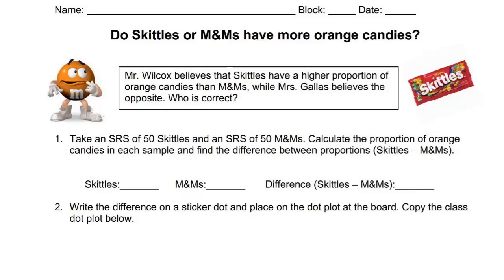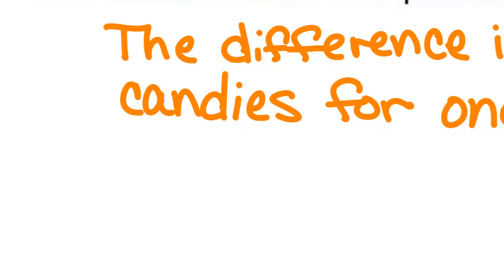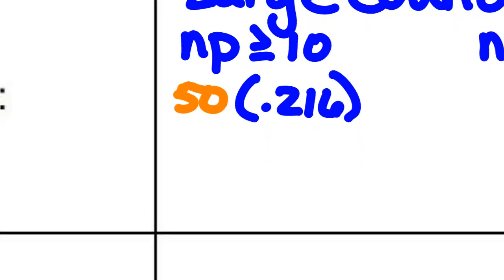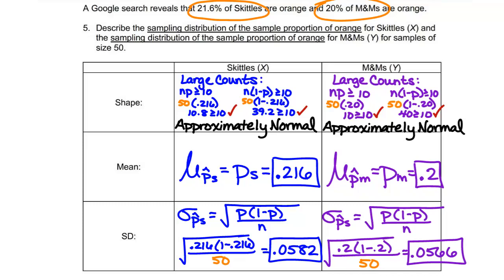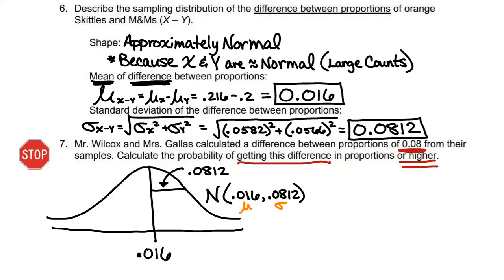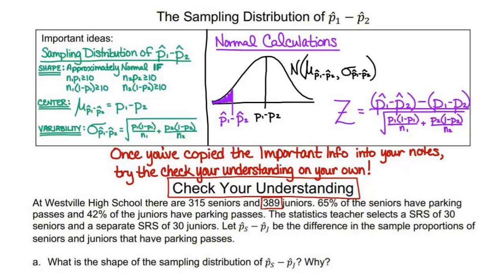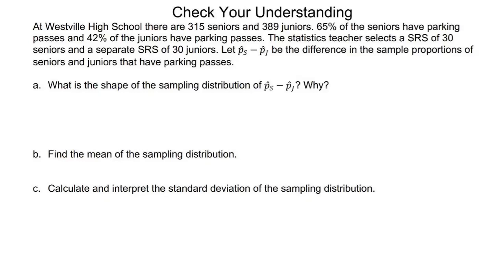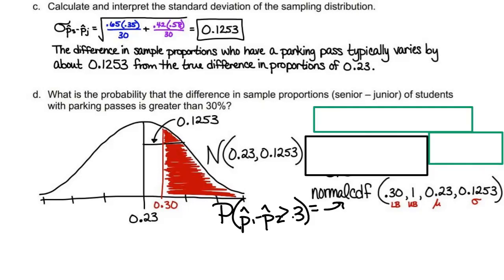AP Statistics Thursday 12-7 Sampling Distribution of a Difference between Two Proportions